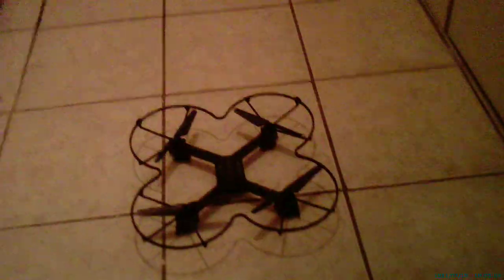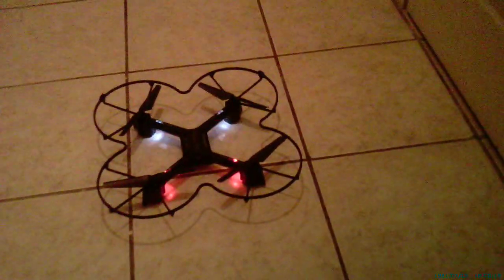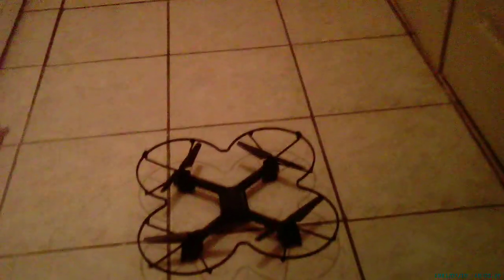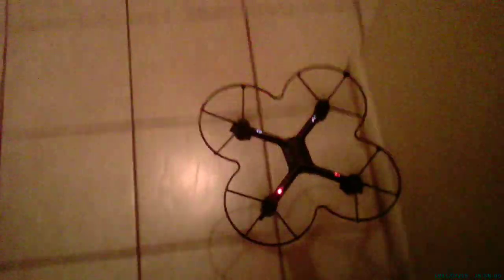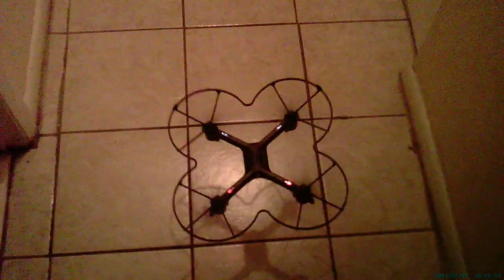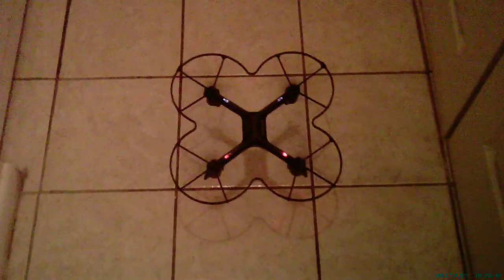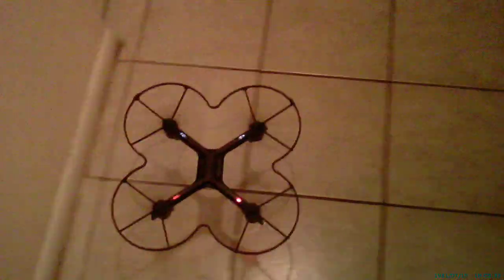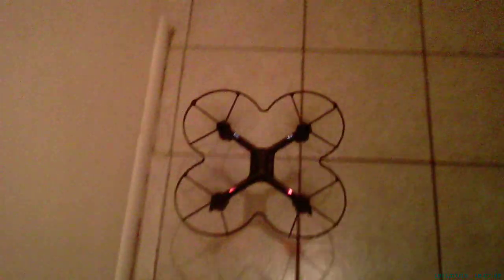successful inside drone test flight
To become good at controlling drone, learn how to first fly in confined inside space, like your hallway.
Anyone can fly drone 100's of feet in air, but takes skill to control in narrow pathway...